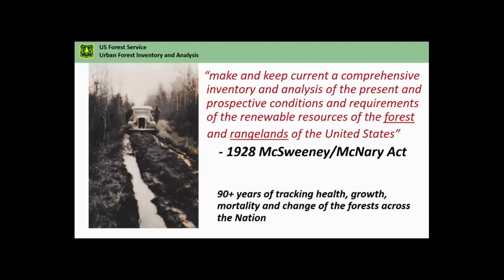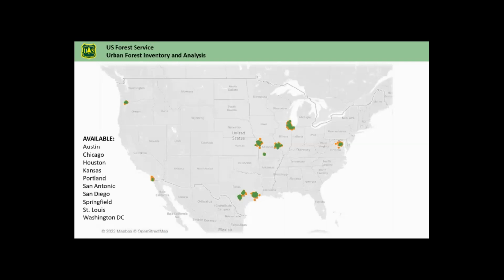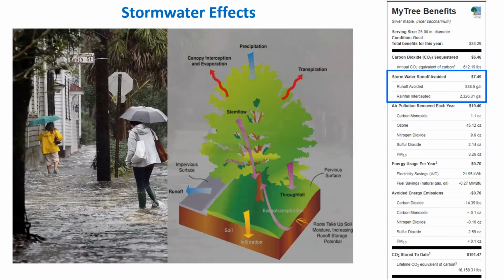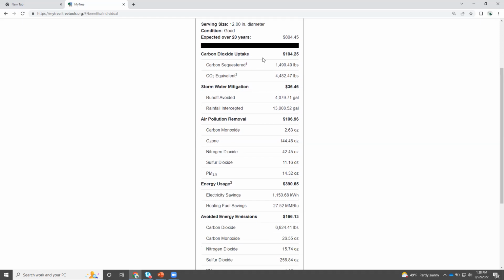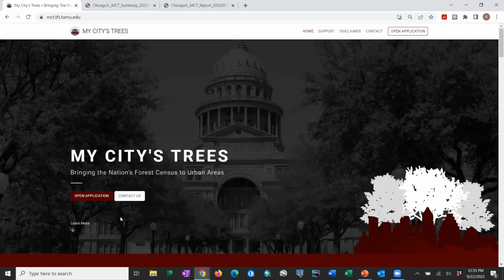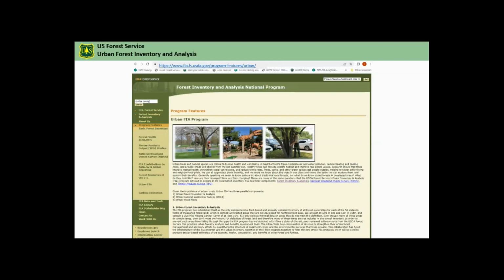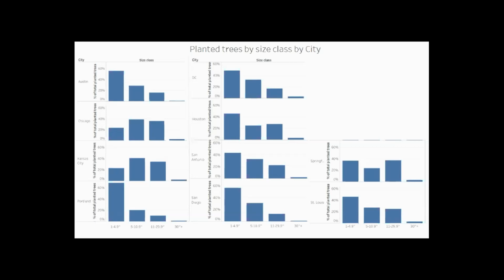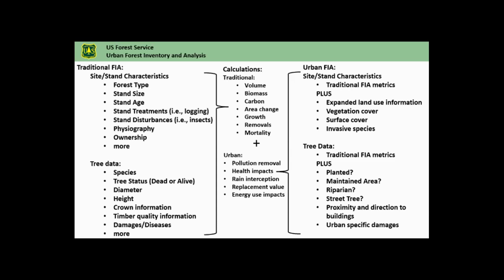Café: Urban Forest Inventory and Analysis (September 2022)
For nearly 100 years the Forest Inventory and Analysis (FIA) program of the U.S. Forest Service has been tracking the trees of our Nation’s forests. Providing critical information on forest area, health and species, the data are used in many ways, from evaluating wildlife habitat to assessing the sustainability of ecosystem management practices. In 2014 the program expanded beyond traditional forests to include trees growing in urban areas and now has baseline data from the Chicago region and many other cities across the country. These urban data provide information about the many ecosystem services that trees provide, including the reduction of residential heating and cooling costs, the value of pollution removal and rainwater interception and the benefits to human health.

Join us to learn about the urban forests of Chicago and the surrounding region. We’ll introduce you to the user-friendly and informative MyTree and My City’s Trees apps and highlight interesting findings within the city. We’ll also discuss where to find the raw data and take a look at results across the Chicago Wilderness region to see how these data can be used for deeper investigations into the state of our urban forests.

Co-hosts: Sjana Schanning, Ecologist; Alexis Ellis, Biological Scientist and Rebekah Zehnder, Geosystems Spatial Manager